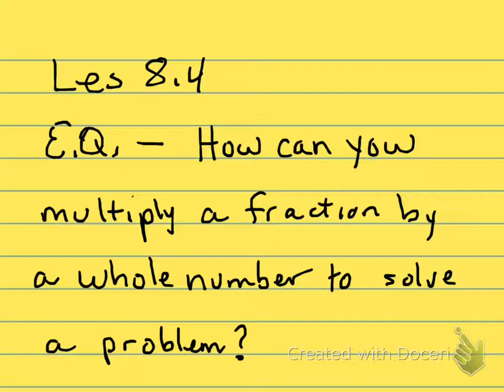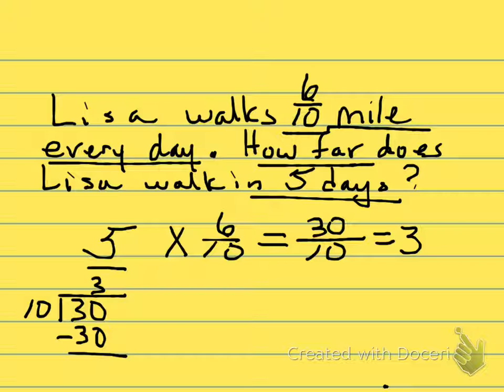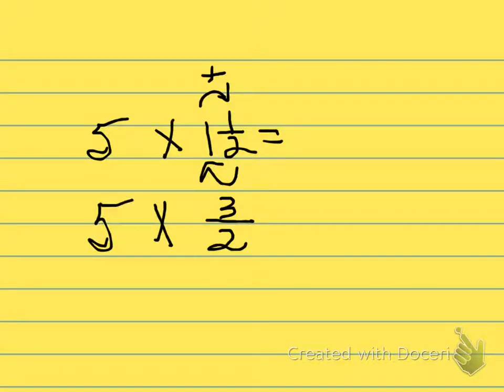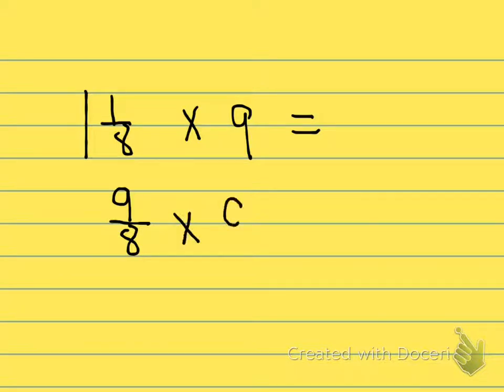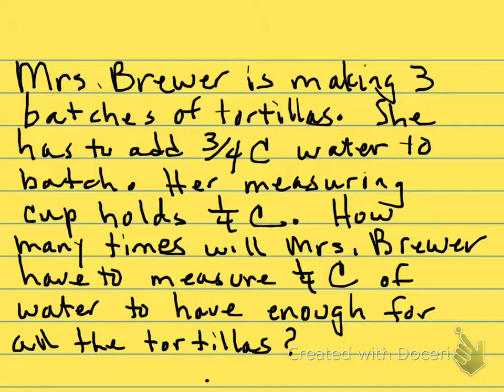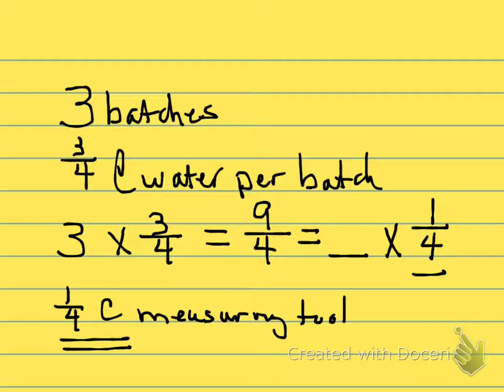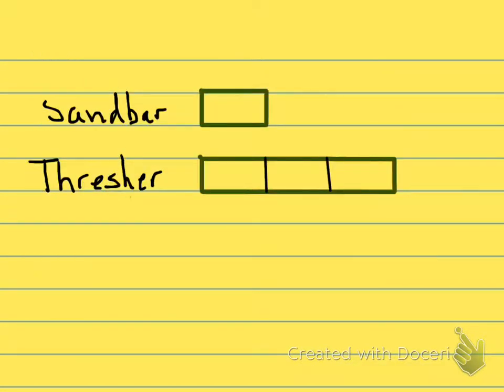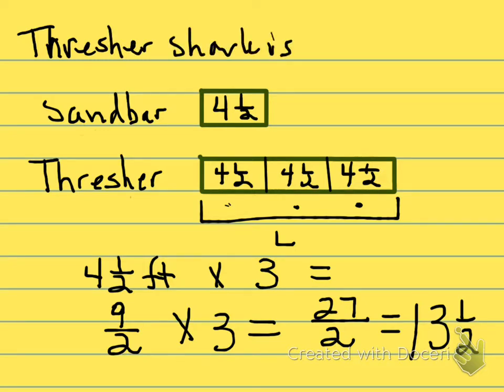Gr. 4 Ch.8 Review Part 2